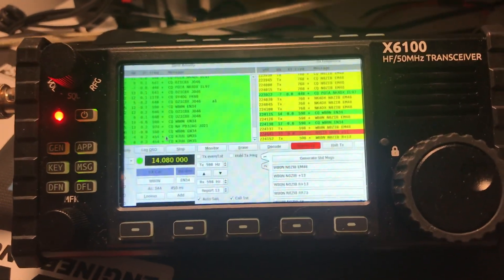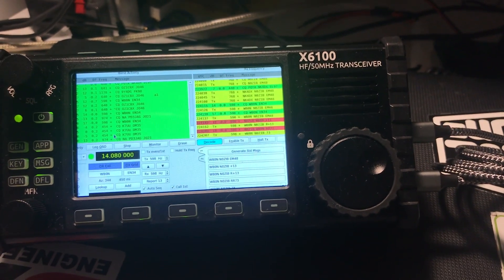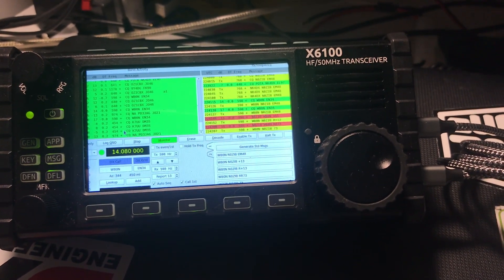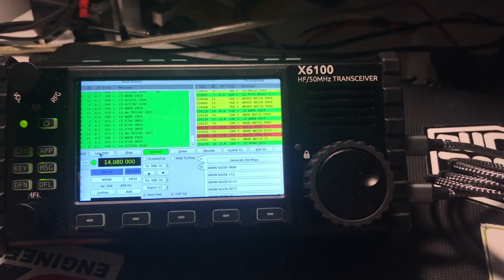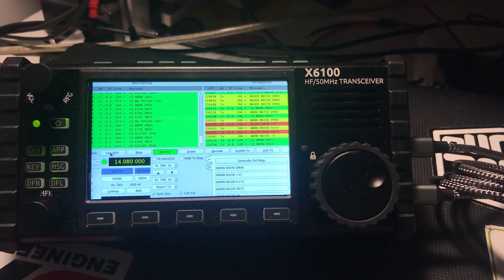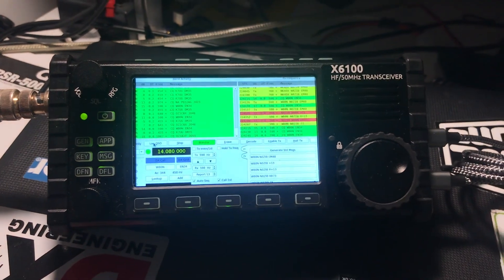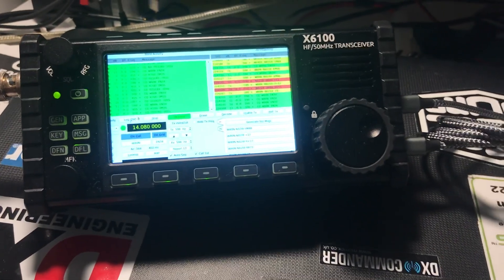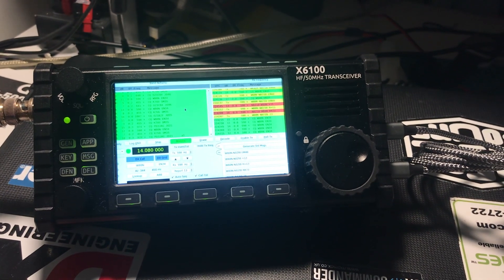Xiegu X6100 running WSJT-X from INSIDE the rig! No PC needed!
Made my first contact on FT4 with the X6100 using Armbian to run WSJT-X inside the radio.  Great fun!

Many thanks to @temporarilyoffline and @M0FXBHamTech for their X6100 videos. I’m standing on the shoulders of giants to get this rig running WSJT-X without a PC. Please go check out their channels.

Check out this video from @temporarilyoffline for info on HOW to do this yourself: